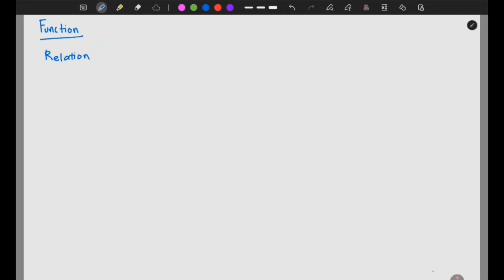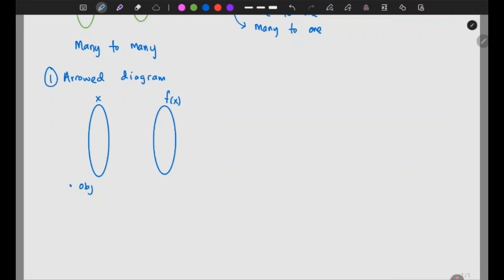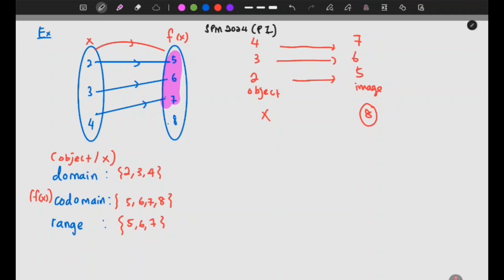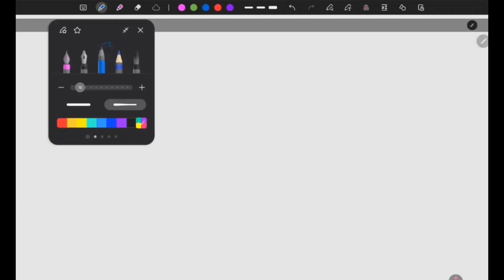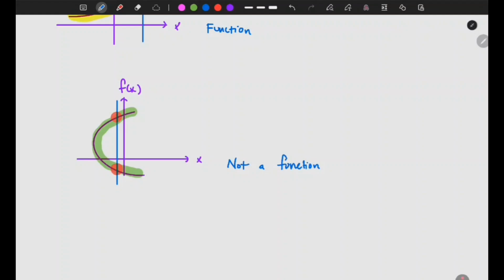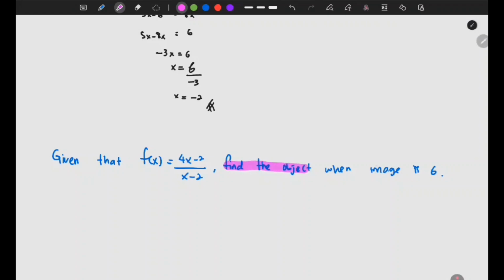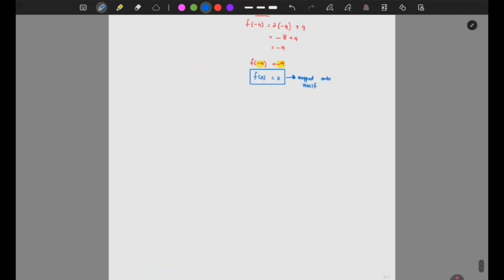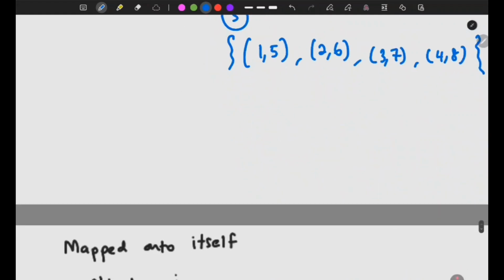ADDMATHS F4C1 FUNCTION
Hello everyone,
This is my first video of tutoring .I'll be sharing more videos in Additional Mathematics,Physics,Chemistry,MATHS and Accounts as well.So,my first video is about addmath F4 C1 Function.If you like my way of teaching ,please don't forget to give a like and subscribe to my channel.At the same time,If you notice, my explanation is not clear,pls let me know on comment box.I will try to improve my way of explaining.I will try my best to reply as fast as possible.😄😁😁😁